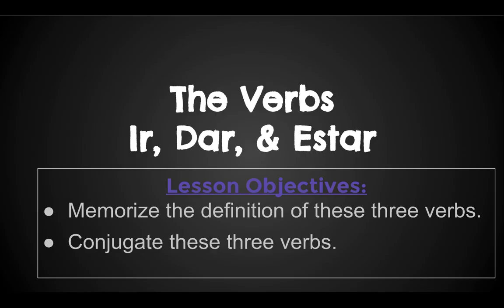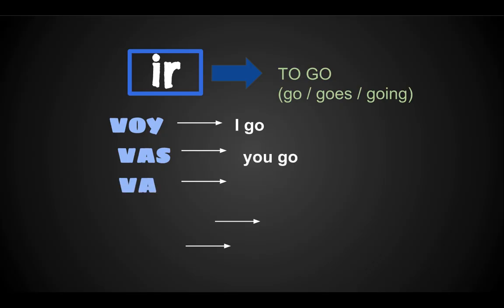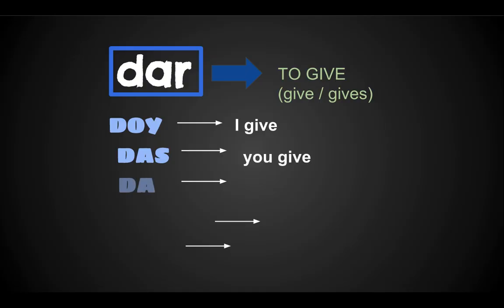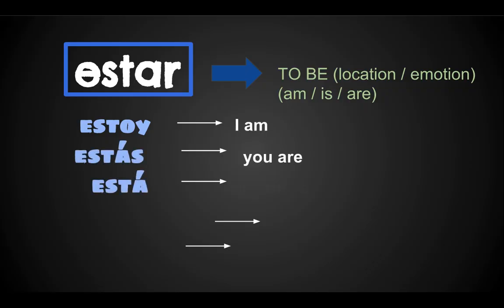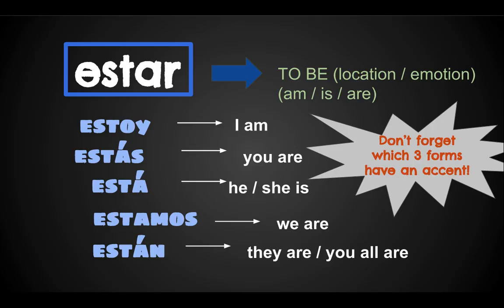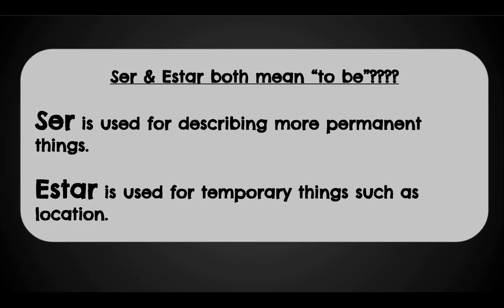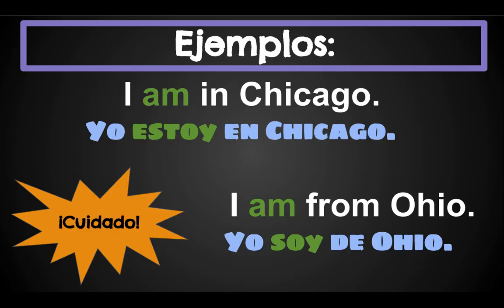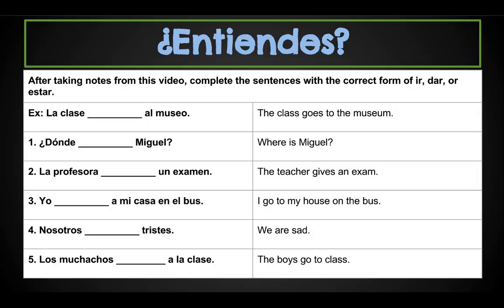The Verbs Ir, Dar, and Estar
Simple description of how to use the irregular verbs to go, to give, and to be in Spanish.